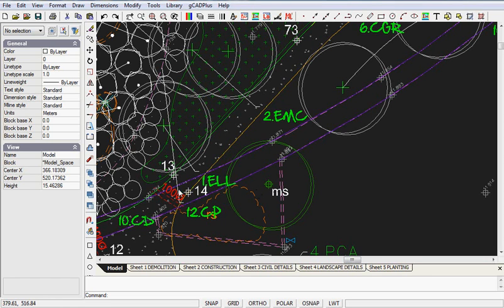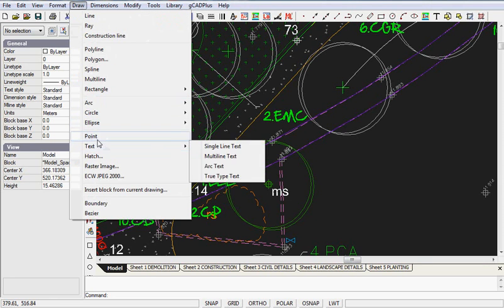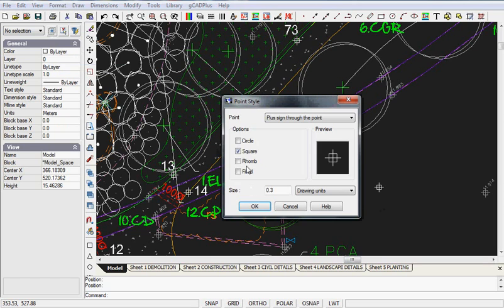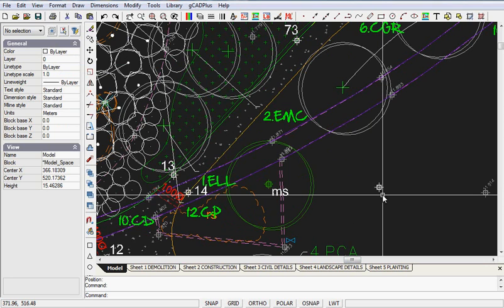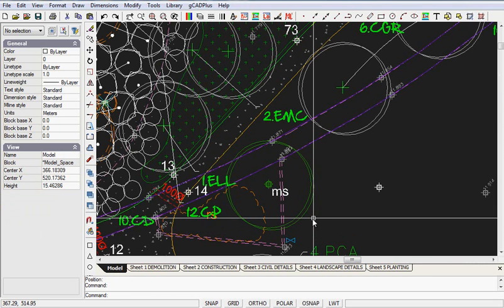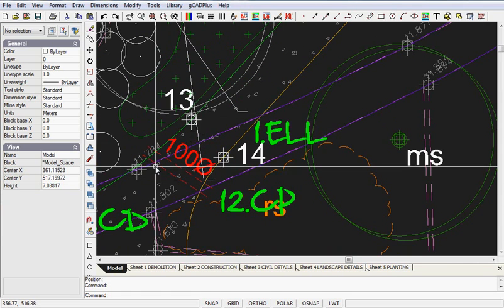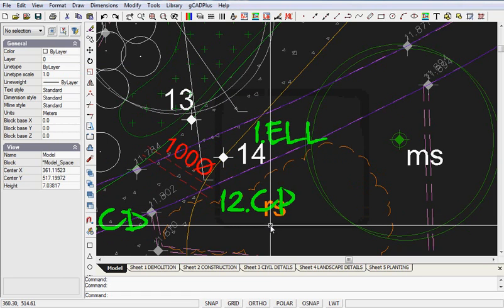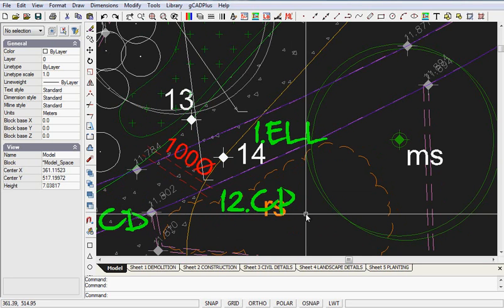Change the type of point indicator in a gCADPlus drawing